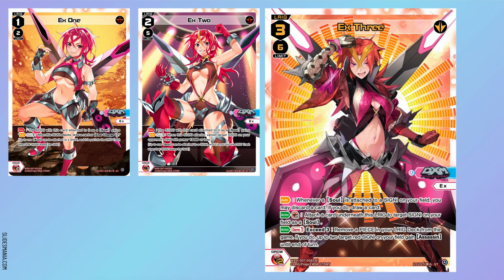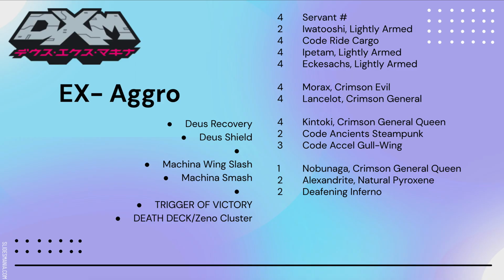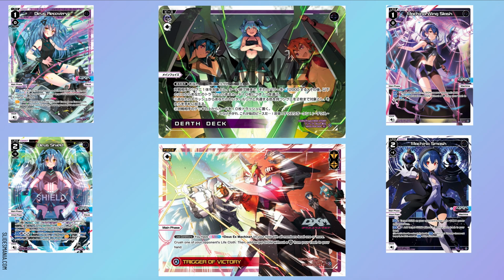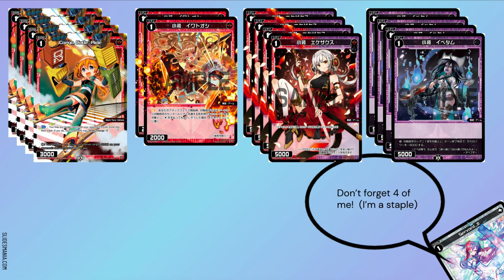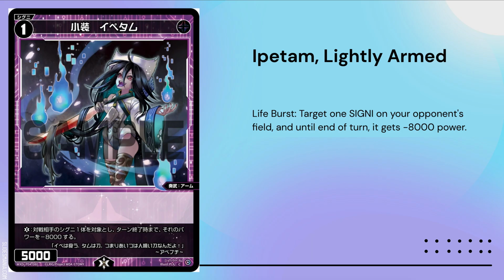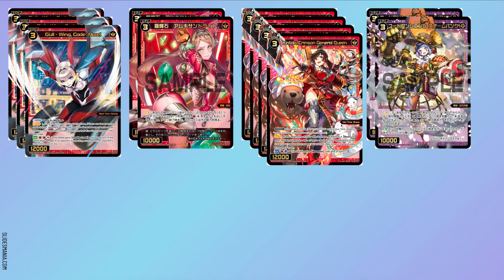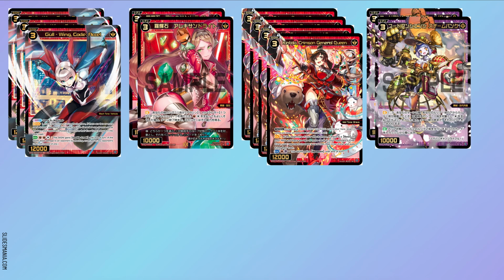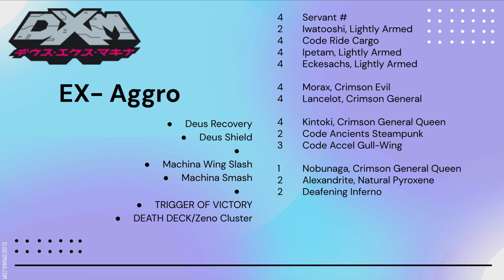EX Hyper Aggro ☆ VERTEX DIVA How to Build Play and Upgrade ☆ WIXOSS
Whose ready for EX Aggro?  This is no joke, likely the next tier 1 red aggro deck coming on the meta!